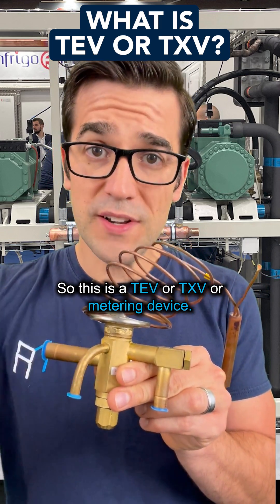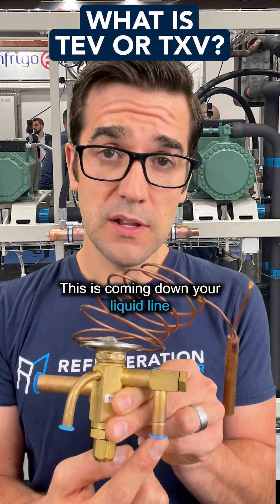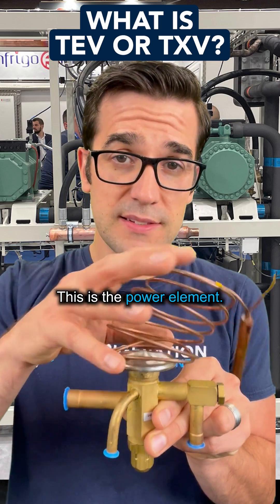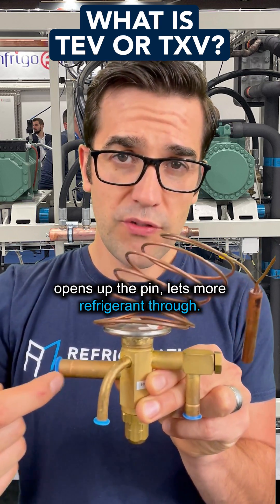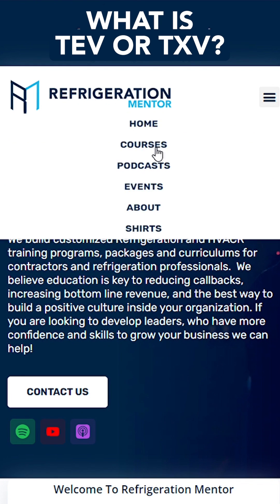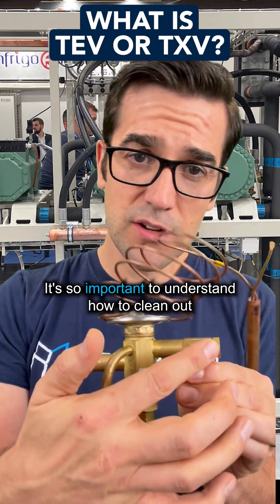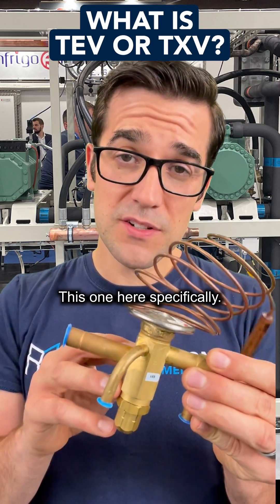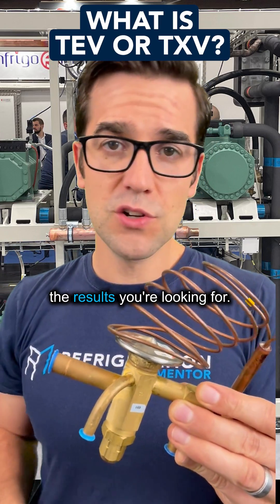Understanding Refrigeration Metering Devices: TEV, TXV, and How They Work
Refrigeration metering devices play a crucial role in the efficiency and functionality of refrigeration and air conditioning systems. Two commonly used metering devices are the Thermal Expansion Valve (TEV) and the Thermostatic Expansion Valve (TXV). In this video, we will explore these devices, how they work, and their importance in maintaining optimal system performance.

Refrigeration Basics:
Refrigeration systems are designed to transfer heat from a low-temperature area (the evaporator) to a high-temperature area (the condenser) by utilizing a refrigerant. This process is critical for cooling and air conditioning in various applications, from homes to industrial settings.

The Role of Metering Devices:
Metering devices are components that control the flow of refrigerant through the system. They ensure that the refrigerant enters the evaporator coil at the right rate and temperature, enabling efficient heat absorption. TEVs and TXVs are two types of metering devices that excel at this task.

Thermal Expansion Valve (TEV):
The TEV is a mechanical valve that regulates the flow of refrigerant into the evaporator coil based on temperature and pressure conditions. It consists of several key components, including a sensing bulb, diaphragm, and valve orifice.

How TEV Works:
The sensing bulb is attached to the suction line near the evaporator coil and senses the refrigerant's temperature.
When the temperature rises, the refrigerant in the bulb expands, causing the diaphragm to open the valve orifice.
This allows more refrigerant to flow into the evaporator, maintaining the desired superheat level (the temperature difference between the refrigerant and the coil).
TEVs are highly responsive and adaptable, making them suitable for various applications.

Thermostatic Expansion Valve (TXV):
The TXV is another widely used metering device in refrigeration systems. It also responds to temperature and pressure conditions but operates on a different principle.

How TXV Works:
A TXV consists of a sensing bulb, a diaphragm, and a needle valve.
Similar to the TEV, the sensing bulb detects the evaporator's temperature.
However, the TXV's diaphragm is designed to modulate the needle valve, adjusting the flow of refrigerant more precisely.
This fine control ensures that the refrigerant flow matches the cooling load, enhancing system efficiency.
Importance in Refrigeration:
Both TEVs and TXVs play a vital role in maintaining optimal refrigeration system performance. They help achieve:

Efficient heat transfer in the evaporator coil.
Precise temperature control.
Energy savings through reduced compressor workload.
Prevention of refrigerant floodback and system damage.

Refrigeration metering devices like TEVs and TXVs are essential components that enable precise control of refrigerant flow, ensuring efficient cooling and temperature regulation in HVAC systems and refrigeration applications. Understanding how these devices work is crucial for maintaining system efficiency and performance while conserving energy and reducing operational costs.

By implementing the right metering device and conducting regular maintenance, individuals and businesses can enjoy reliable and energy-efficient refrigeration and air conditioning systems